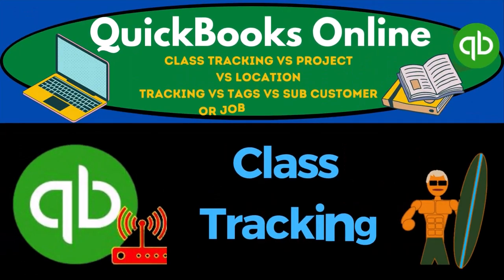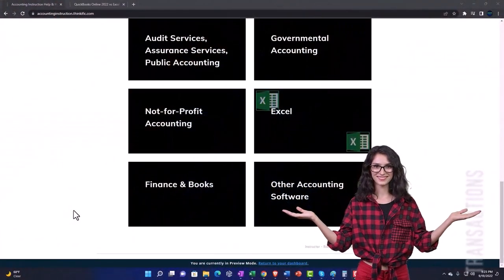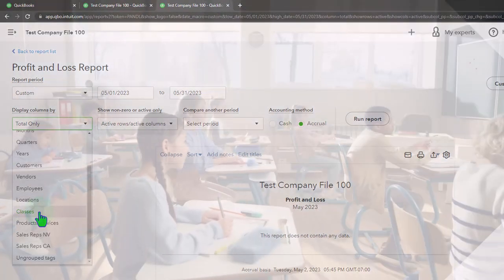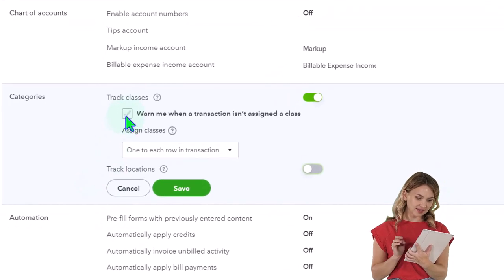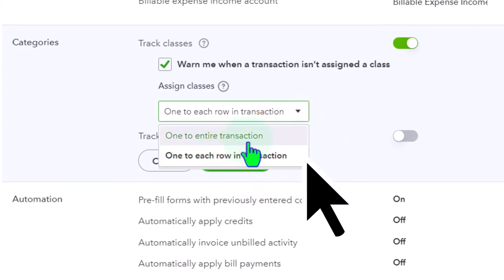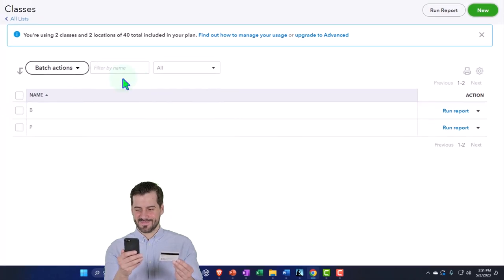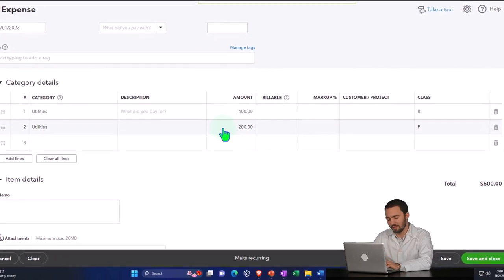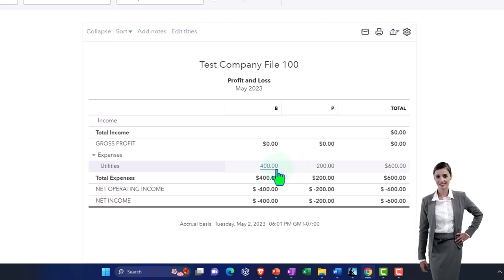Class Tracking 1050 QuickBooks Online 2023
Class Tracking